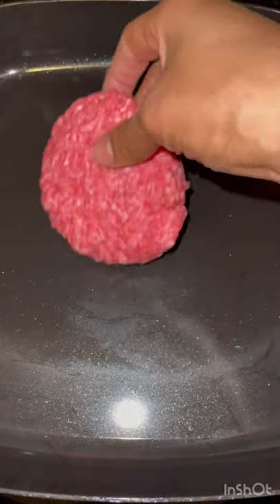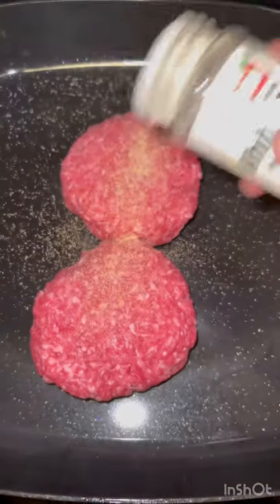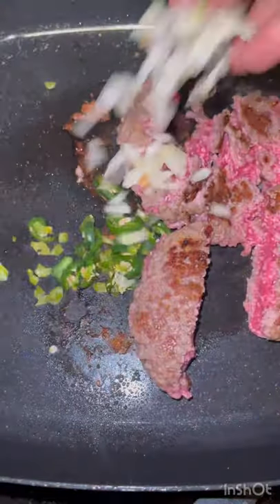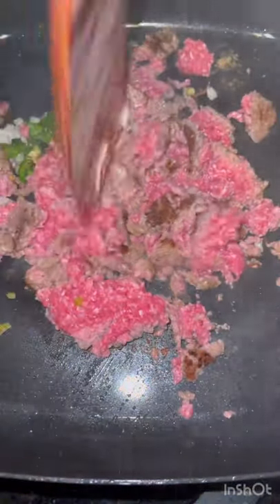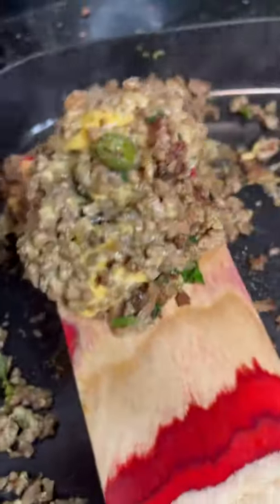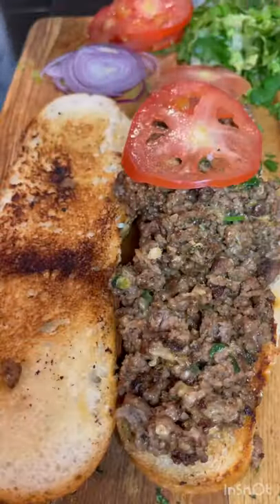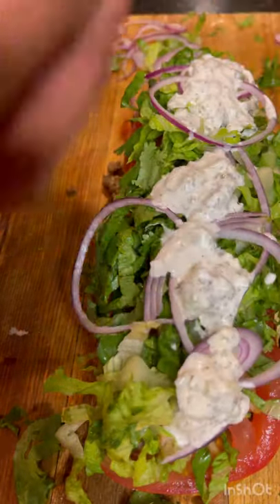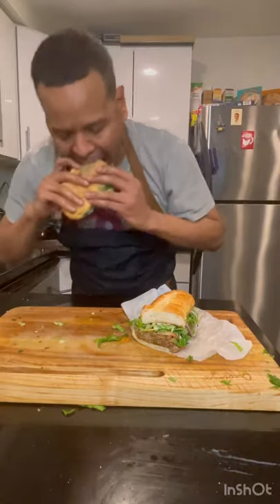Lamb Chopped Cheese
The NYC sandwich, also called (a chop cheese) ground beef (burger patty) with onions, seasoned, topped with melted cheese and served with lettuce, tomatoes and condiments on a hero/roll/wedge has long been a staple of bodegas in Harlem and the Bronx.

Instructions:
Form meat patty’s season salt and pepper and add to a hot pan, build a crust add onions peppers(optional) and chop up the meat, no clumps, now season with cumin, garlic powder, onion powder, cilantro and oregano add cheese toast your bread hero/wedge/roll and stuff with meat cheese mixture, lettuce, tomato, onions. parsley and cilantro optional. Add tzatziki mayo and is done.

Tzatziki mayo:
Mayo
Garlic
Cucumber diced and strained
Dill
Lemon juice